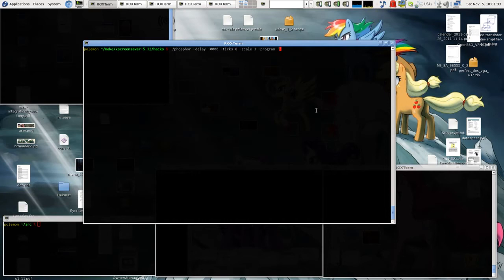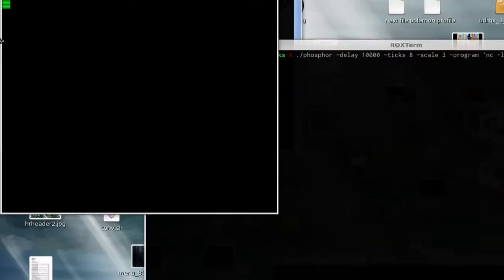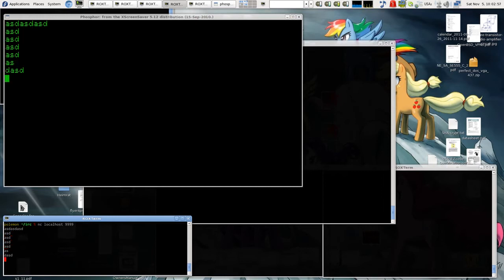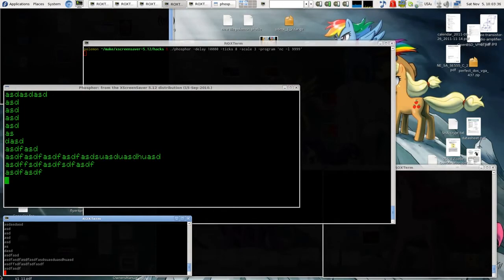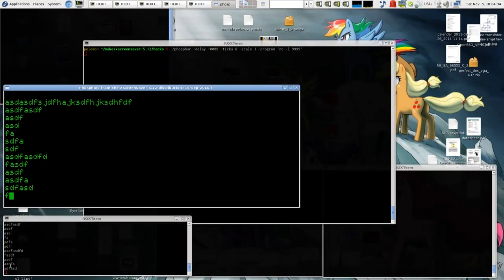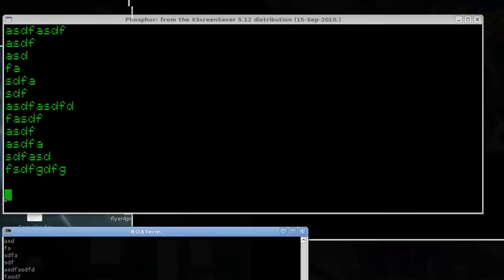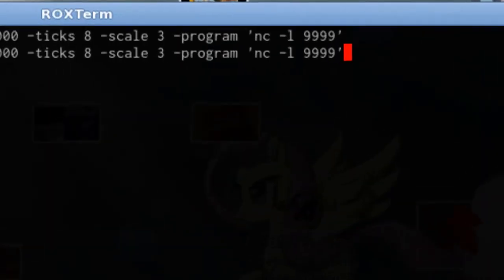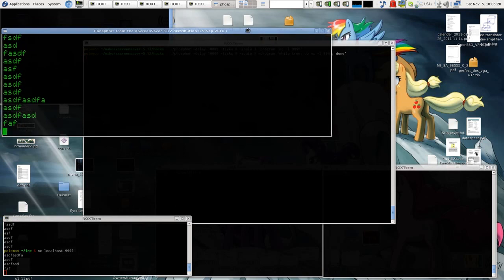Phosphor with netcat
This is a follow-up to the video where I showed you how to display an IRC channel in an emulated phosphor screen.

In this video, I'm using netcat to simply send text back and forth over a TCP socket.

Sorry about my voice, I catched a bad cold :/